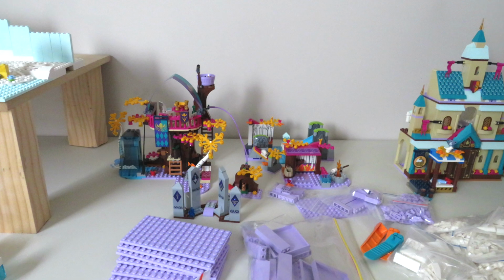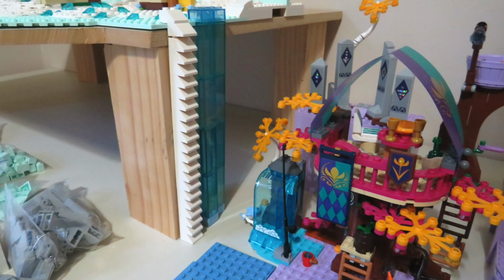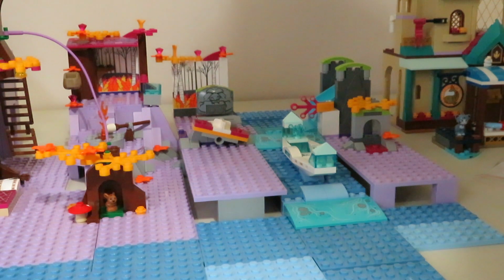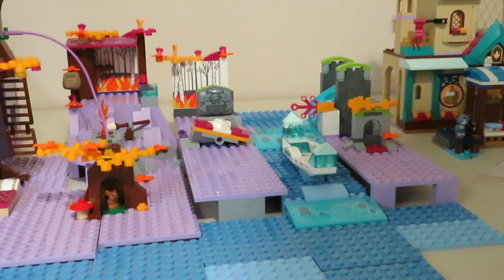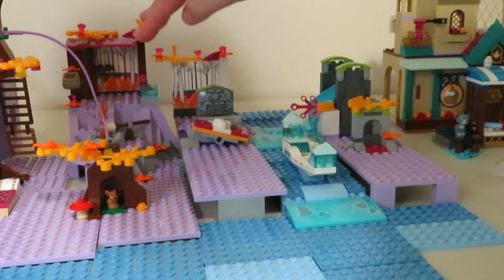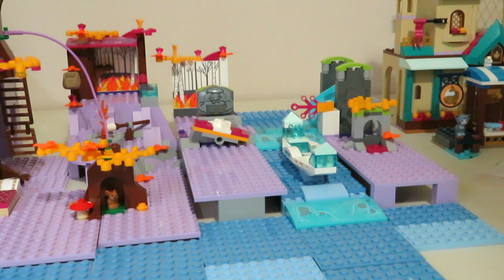Frozen's Enchanted Forest - Lego City update - part six May 2020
Welcome to Adorabuild. My name is Ruth and my little dog is called Pucky.

In this video we continue to look at the Frozen area of my Lego City. This time I focus on the Enchanted Forest section.

I hope you enjoy seeing my plans start to come together and that you're keen to follow my City building journey. Stay safe, happy and healthy!